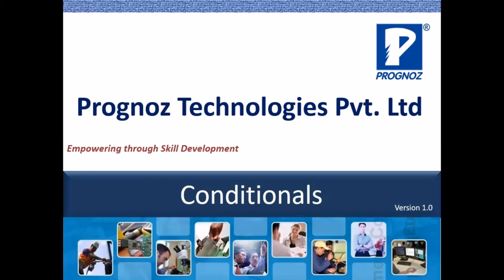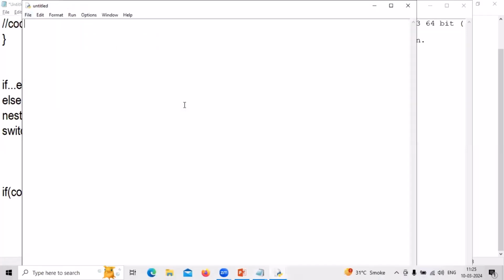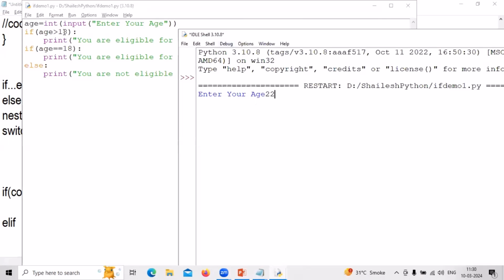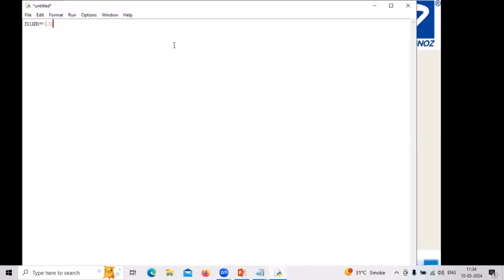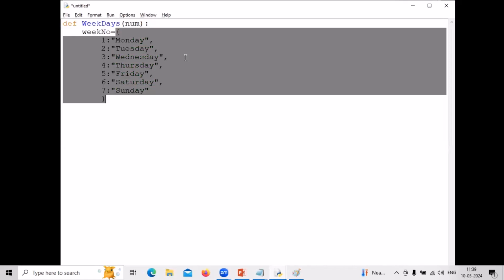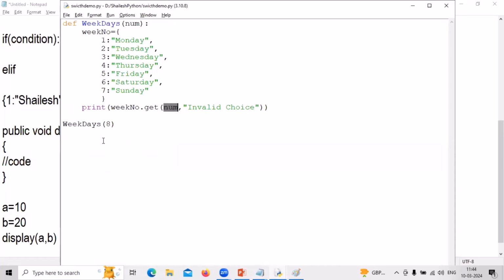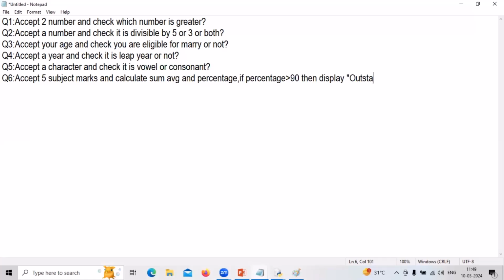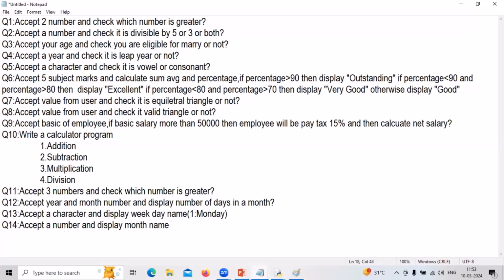Python Conditional Statement | What are Conditional Statements in Python | Prognoz Technologies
Unlock the power of Python with our in-depth guide on conditional statements! In this video, we'll explore the crucial role of Python conditional statements, answering the question: What are Conditional Statements in Python? You'll learn how to implement if, elif, and else statements to make your code smarter and more efficient. Through engaging examples and clear explanations, we'll help you master these essential programming tools. Perfect for beginners and those looking to solidify their understanding of Python's decision-making capabilities.

Join us on this exciting journey into the world of React! Let's dive into React together! 💻🚀